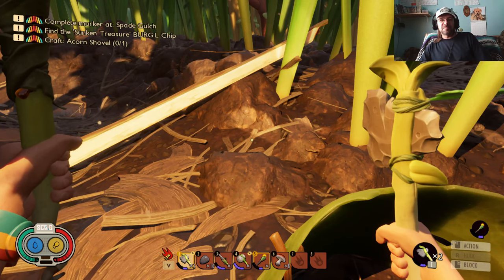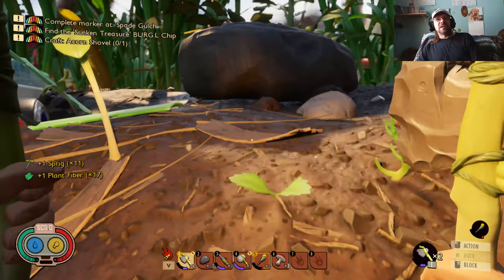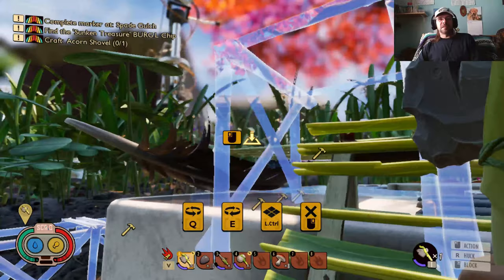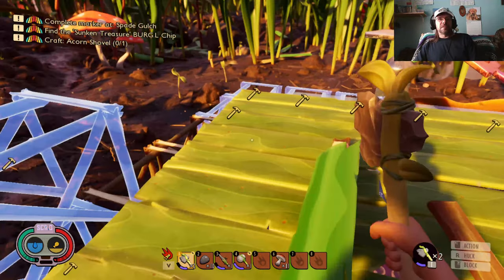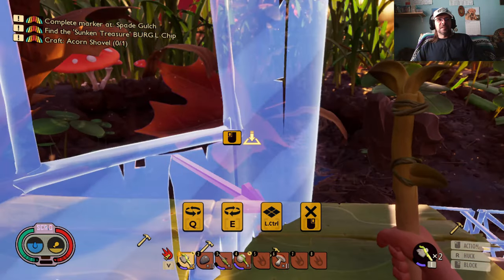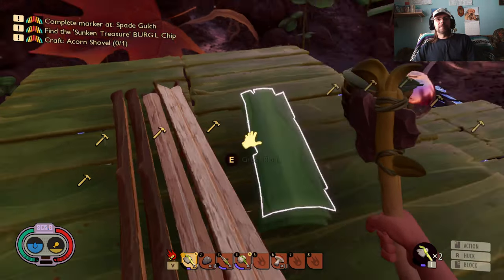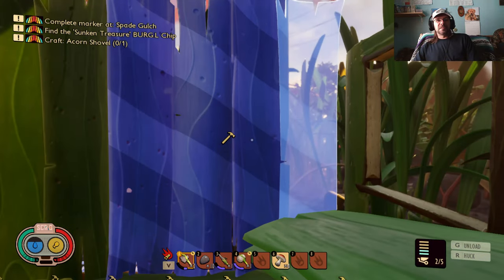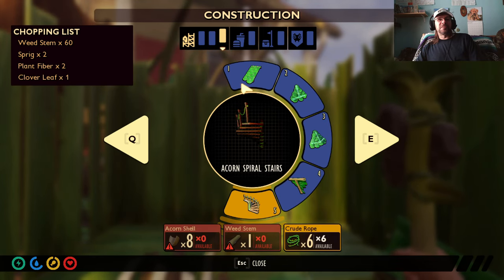Grounded update 0.7.0 Episode 5 Correction I said 0.6.0 in video it is 0.7.0.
Grounded update 0.7.0 Episode 5  Correction I said 0.6.0 in video it is 0.7.0.  Lets play building on the base.